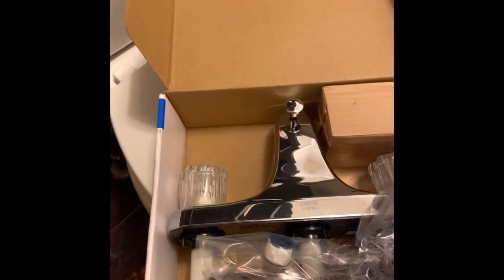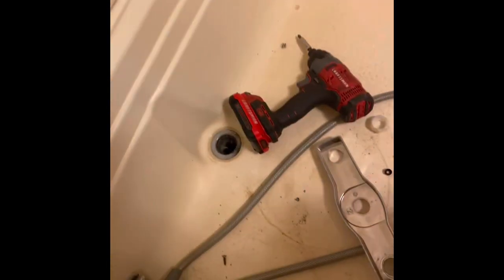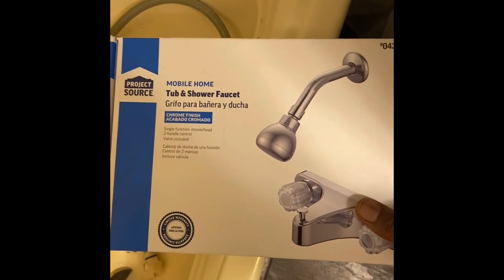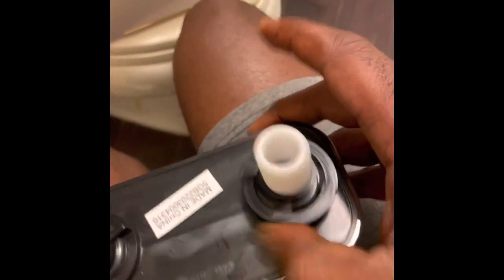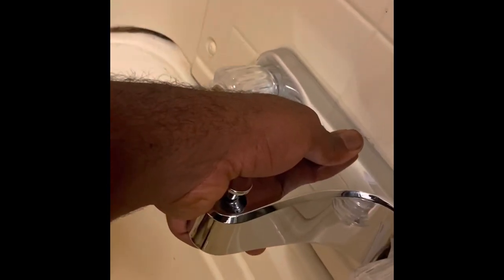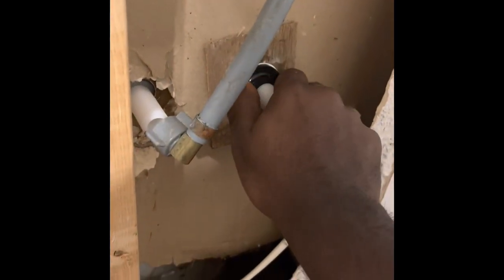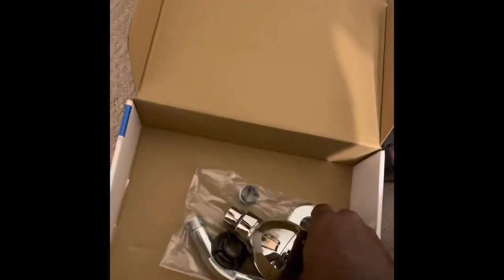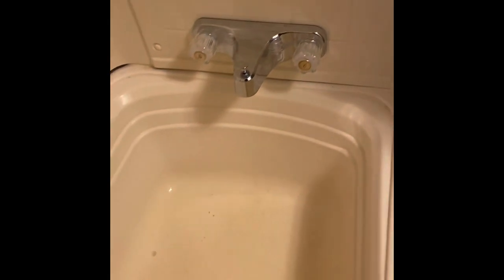How to replace a shower faucet In a mobile home.